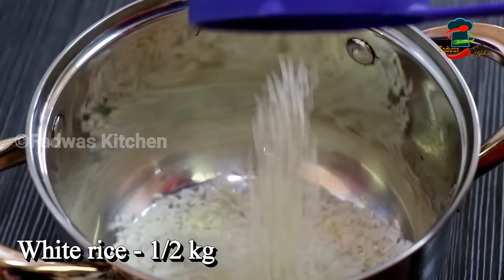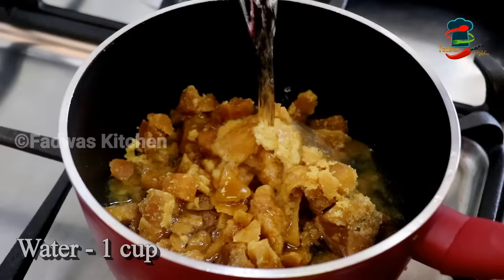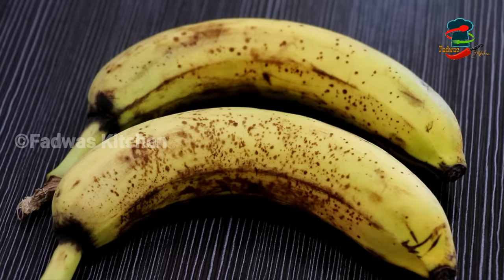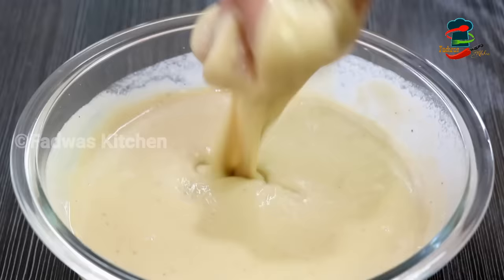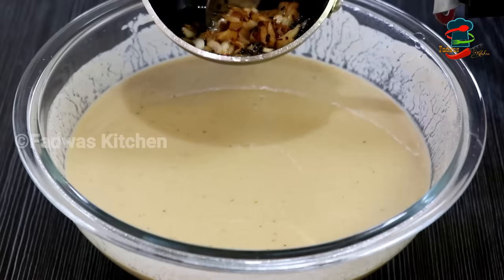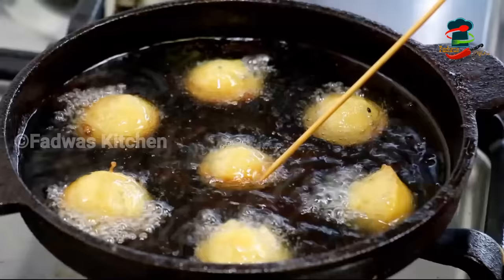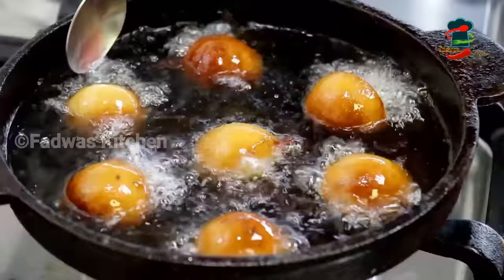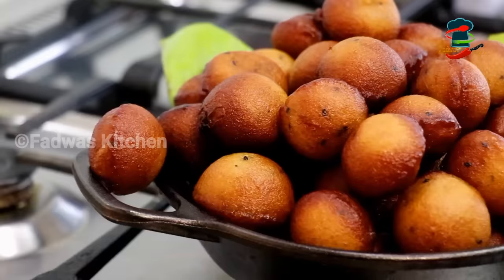Unniyappam ഉണ്ടാക്കാം👌😋ആർക്കും ഉണ്ടാക്കാം Easy unniyappam recipe Fadwas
A quick and easy Unniyappam my version.Try this Tasty Unniyappam and Enjoy. Happy Cooking
Try this at home and share your experience with me😍😍😍😍😍😍 Love you dears

Ingredients
White Rice-1/2 kg
Jaggery-350 -380 gm
Banana(Robusta/Maisoor poovan//)-250 gm
All purpose flour-1/2 Cup
Salt-1/4 tsp
Water-1+1/2 Cup (Approximately)
Cumin seeds-1 tsp
Cardamom-6-7
Ghee-1 tbsp
Coconut piece
Black Sesame-1 tsp